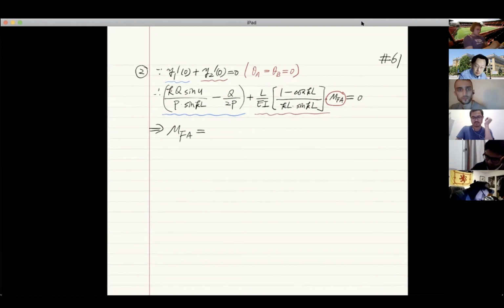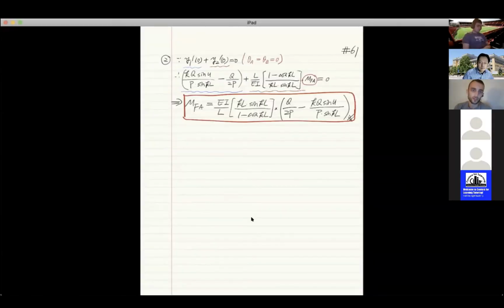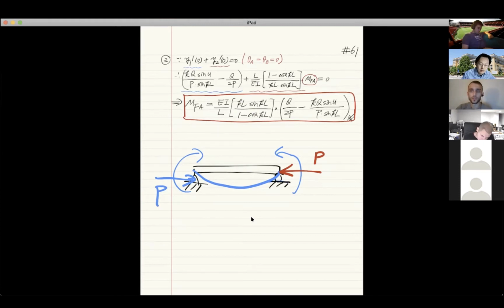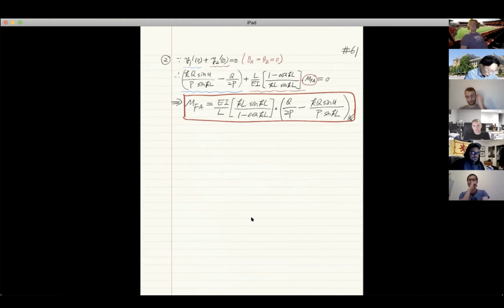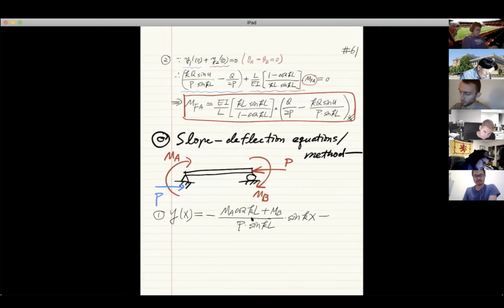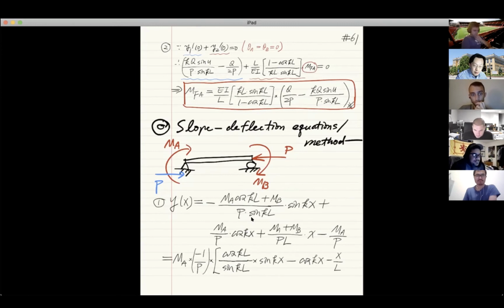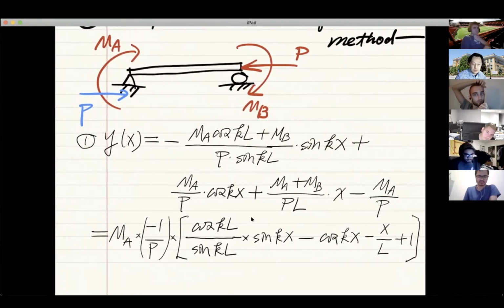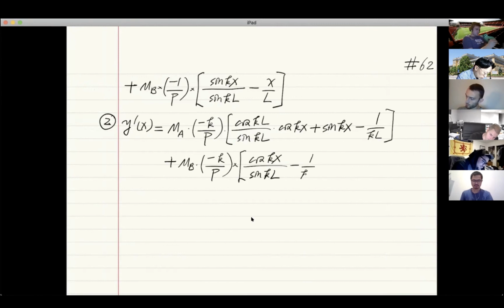CIVE5120__1007__LN06__Part 9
-- Slope-Deflection Equations/Method